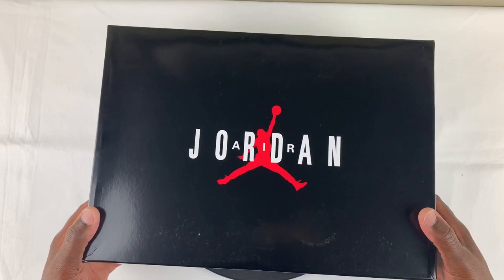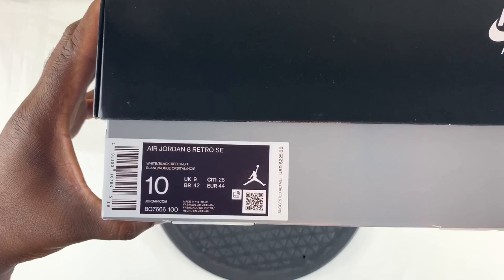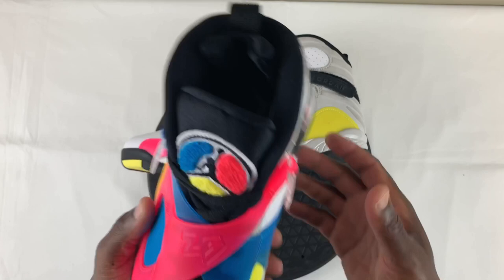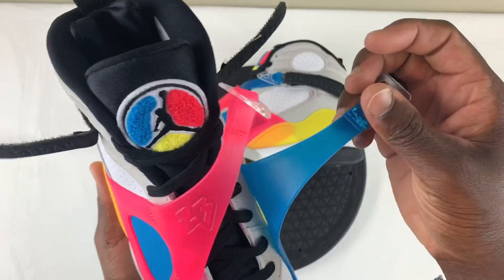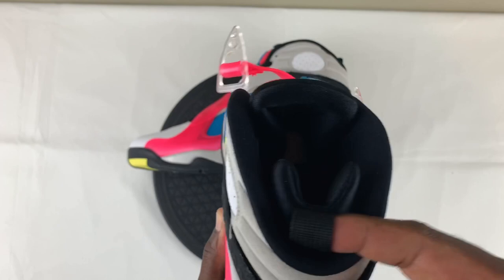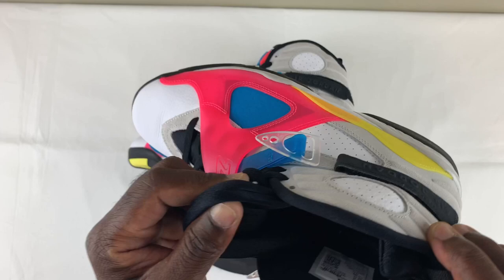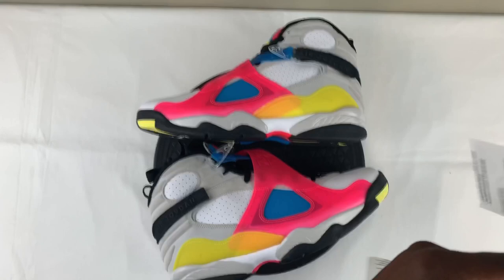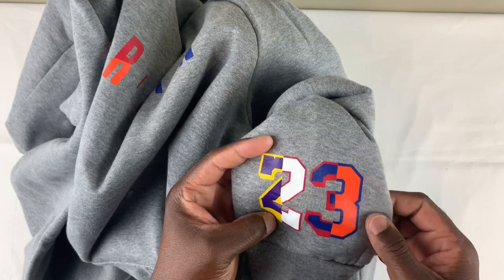Early look | Exclusive Unboxing Air Jordan 8 SP Retro SE Dover Street Market | Detail Review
To close out the summer days, Jordan Brand has just dropped a surprisingly new colorful iteration of the Air Jordan 8.

This special-edition offering features a White leather upper with Light Grey overlays. Highlighting the shoe is its Pink and Blue translucent criss-cross straps, Yellow accents completed with the trio of colors used on the model’s signature tongue.

This Air Jordan 8 SP SE “Multi-Color” available exclusively at DSM. The retail price tag is set at $225 USD.